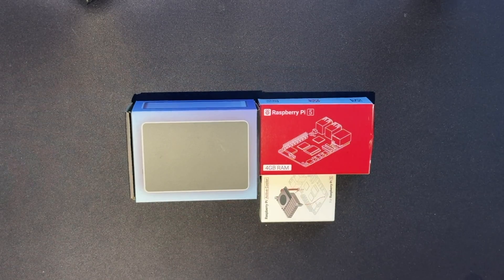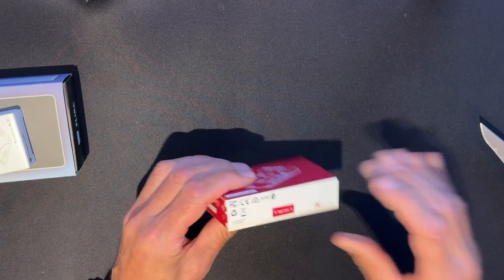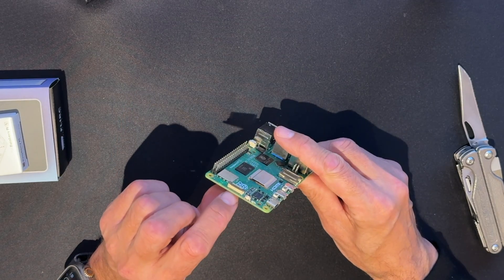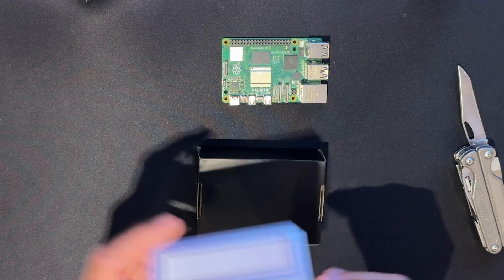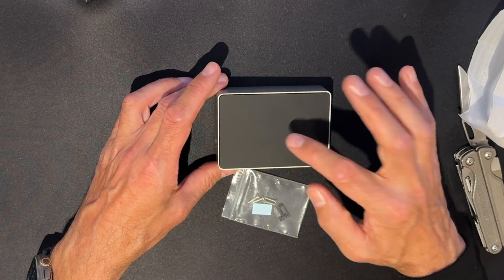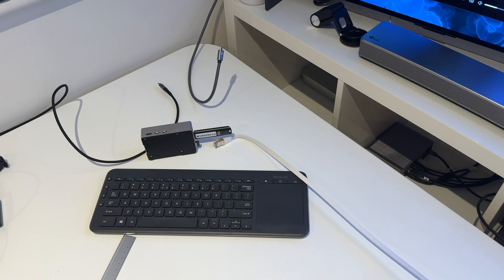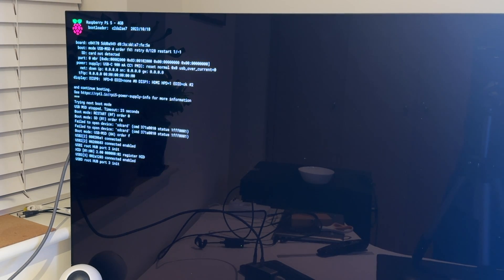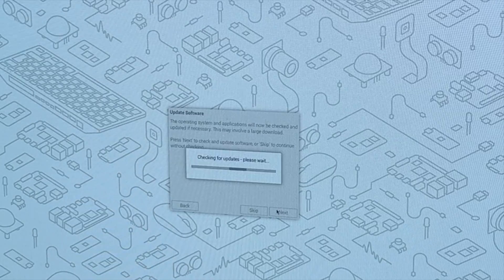20240222 Raspberry Pi 5 Build (slowly!) and commentary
Why did it take me 2 months to build the Pi.   Shocking.   In this video we unbox then install then chat.